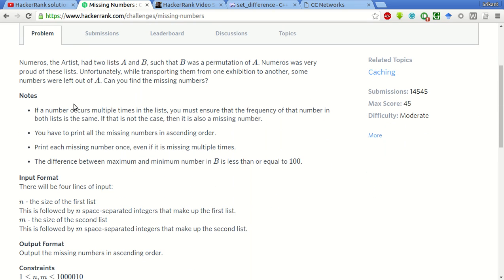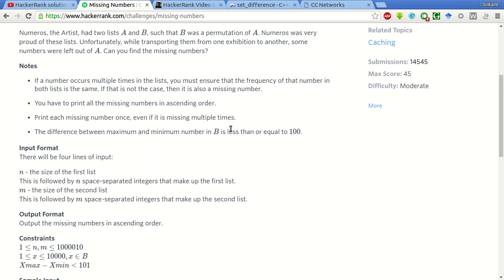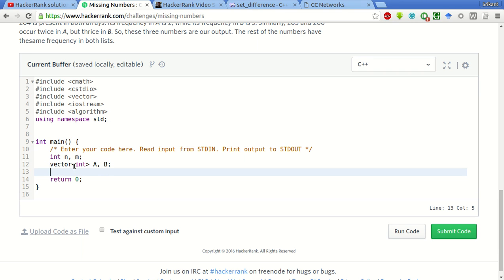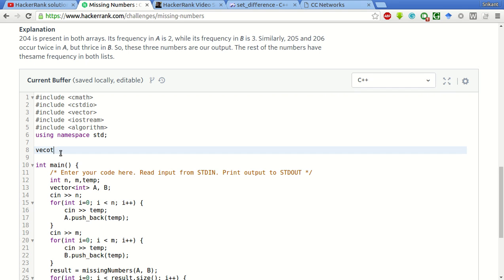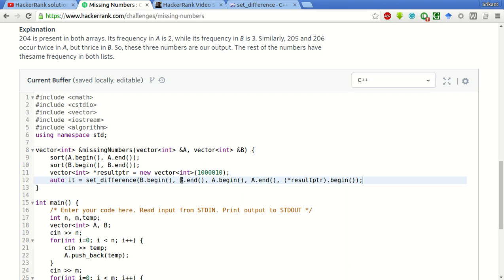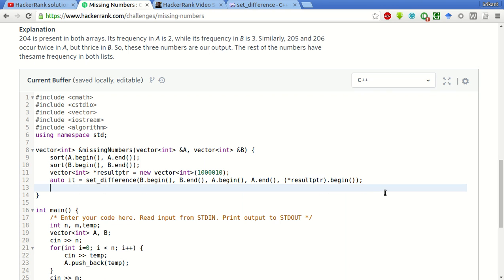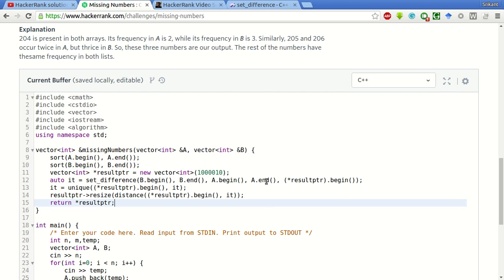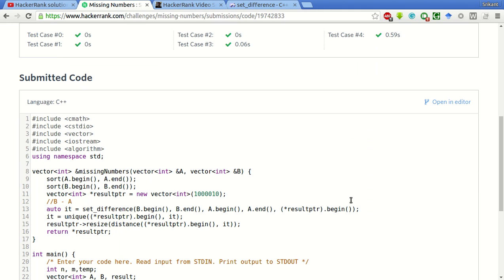HackerRank | Missing Numbers Solution